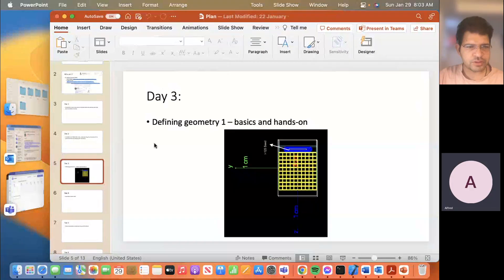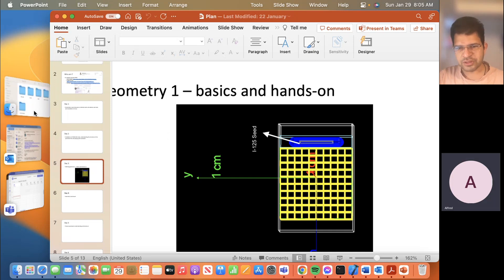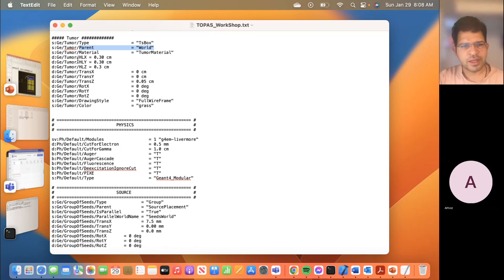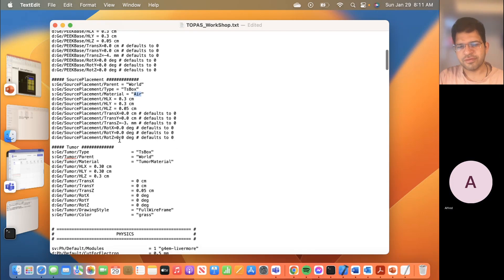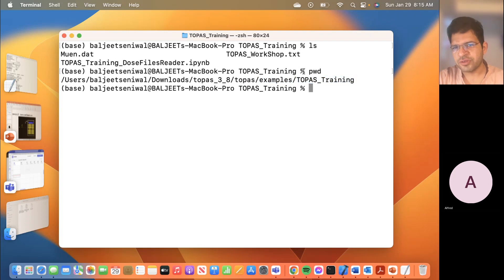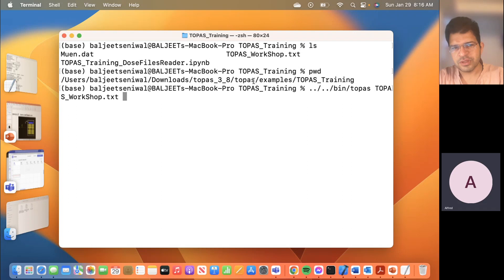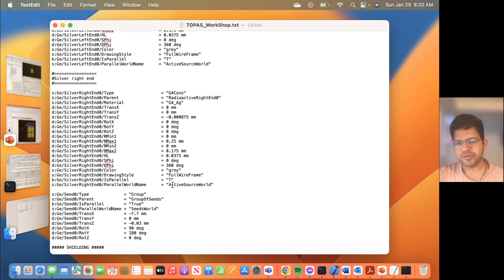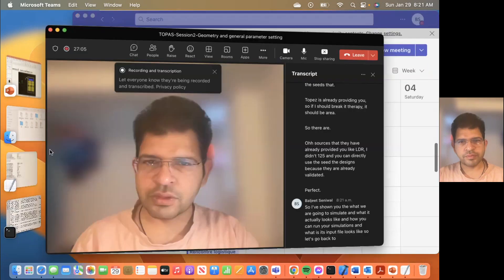TOPAS Session2 Geometry and general parameter setting Part-1